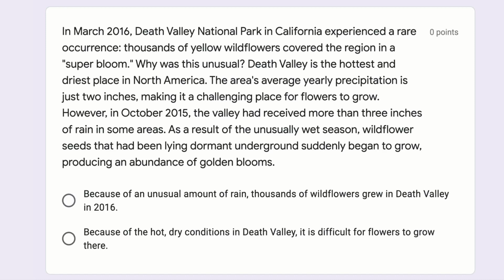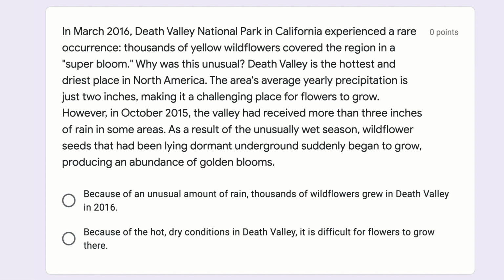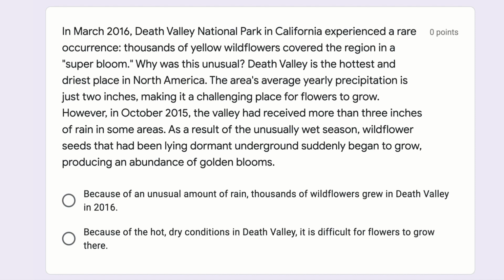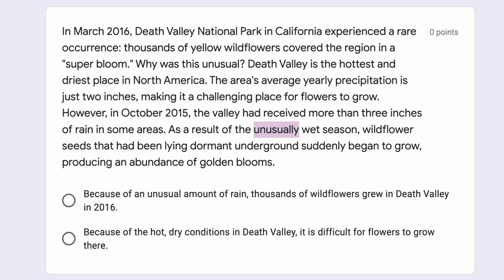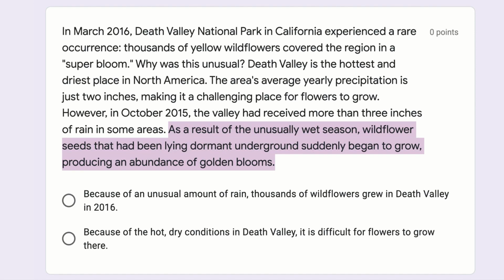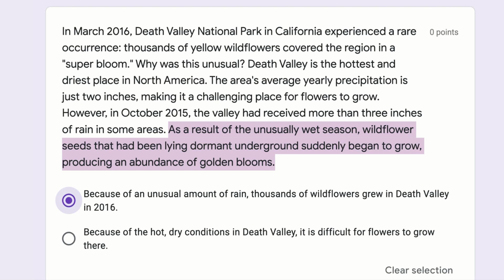Main Idea 5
Main idea practice level 5